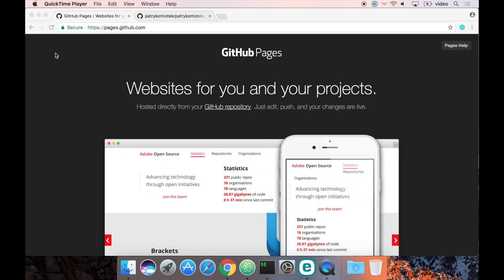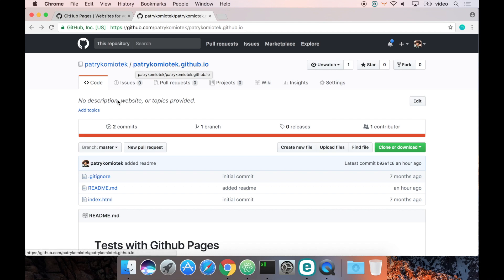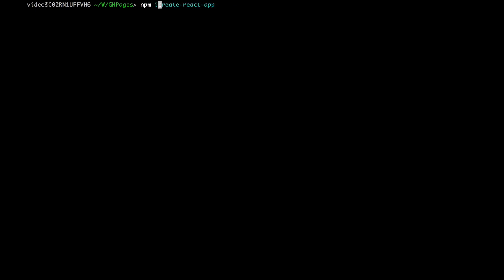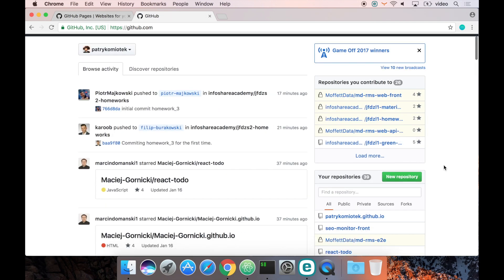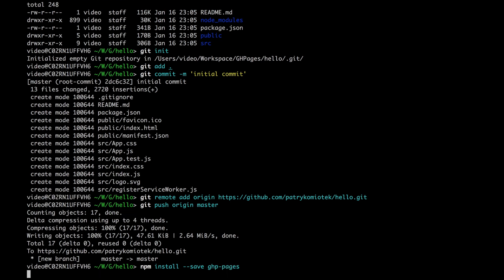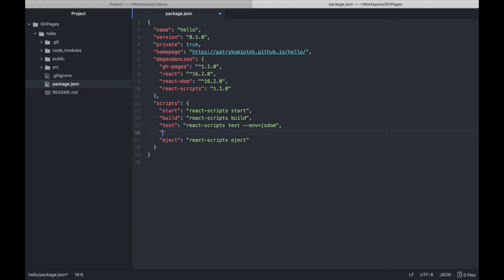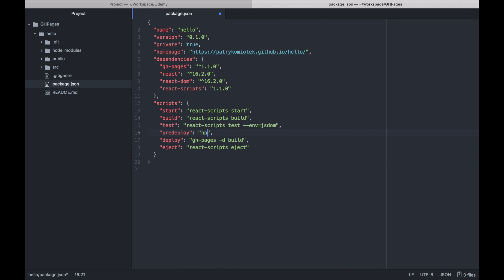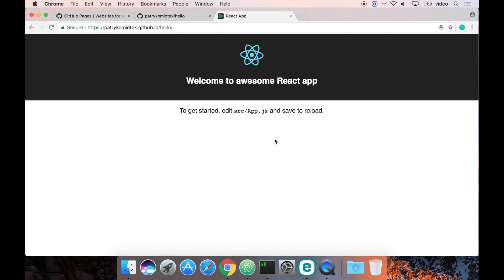GitHub Pages - how to deploy your React app?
In this video tutorial I show how to configure and deploy React application to GitHub Pages